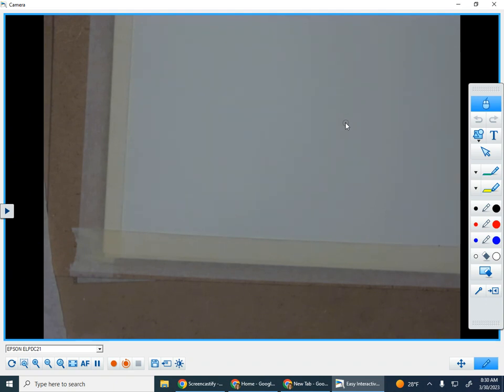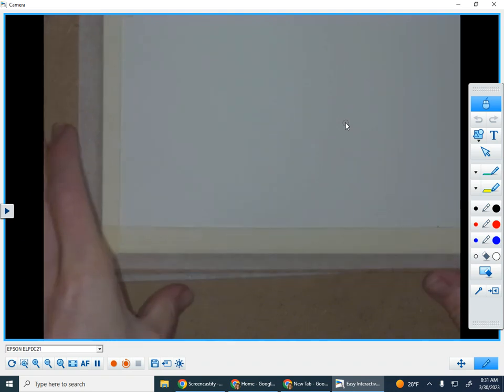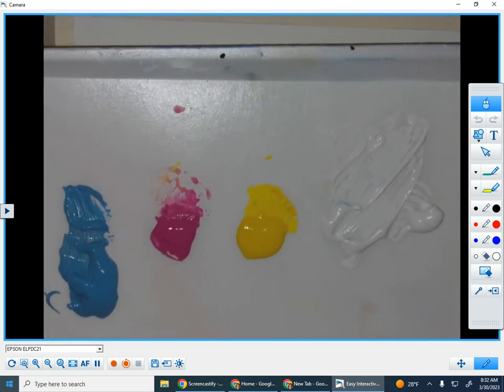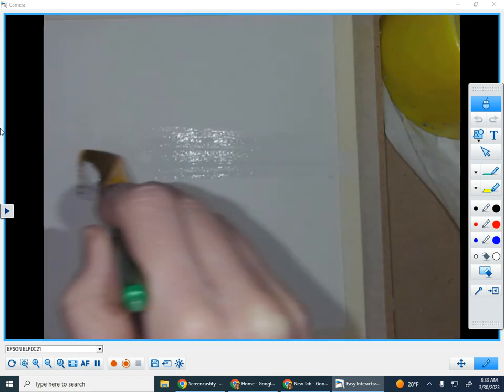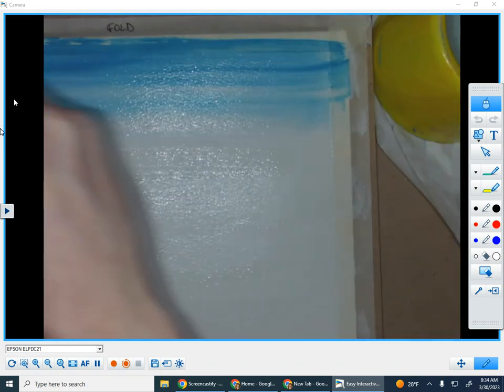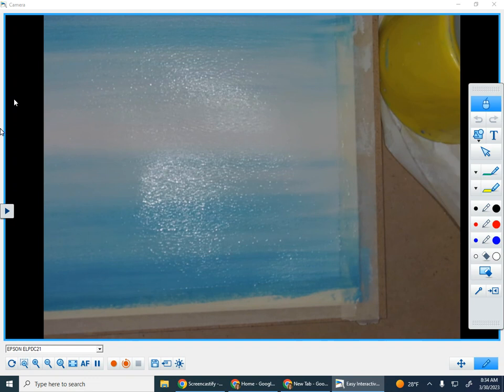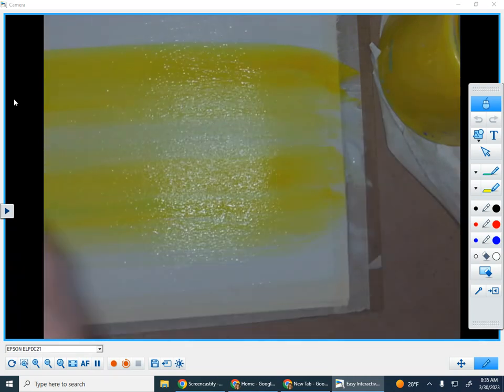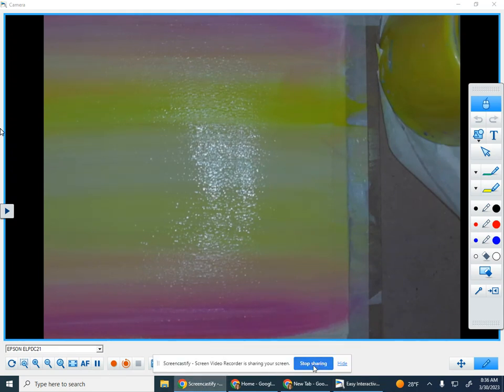Painting a Sky Background: blue sky or sunset